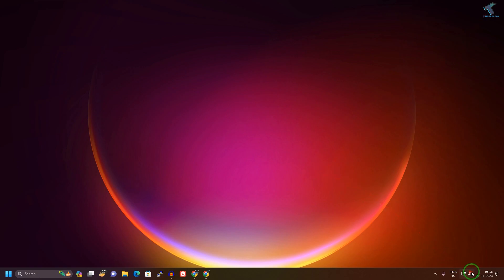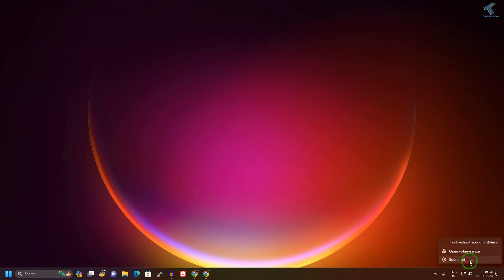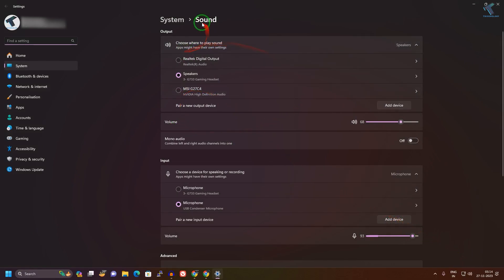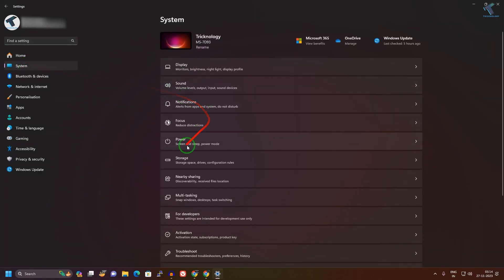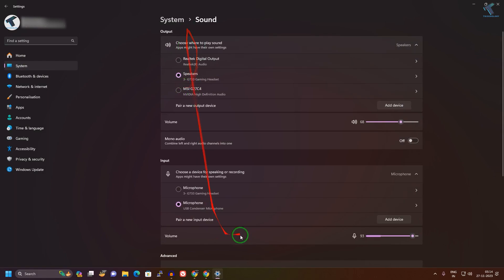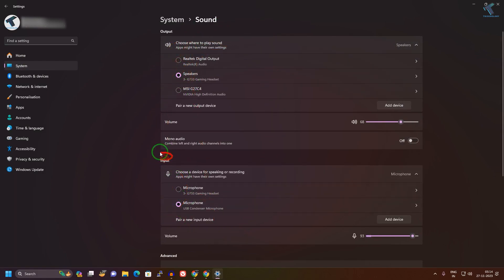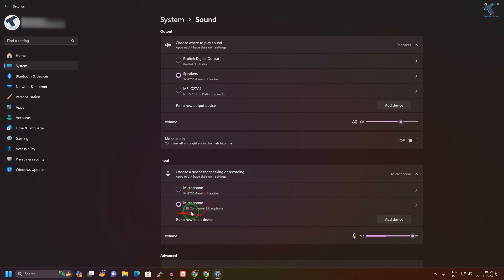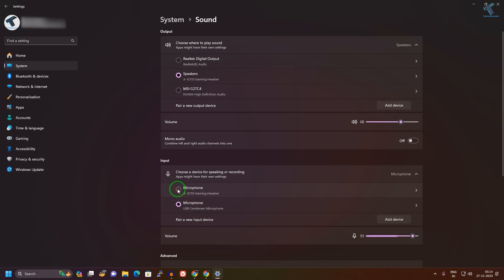How to Set Your Default Microphone on Windows 11 PC or Laptop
Here in this video tutorial, I will show you guys how to change the default Microphone in Windows 11 PC or Laptop.